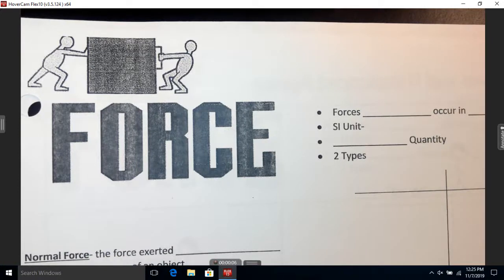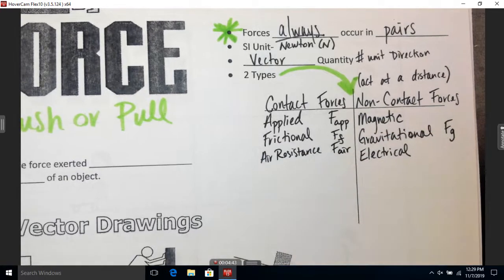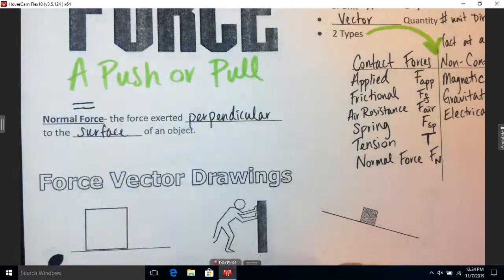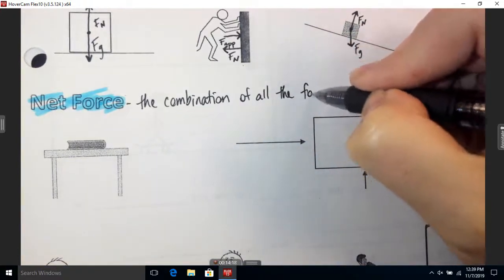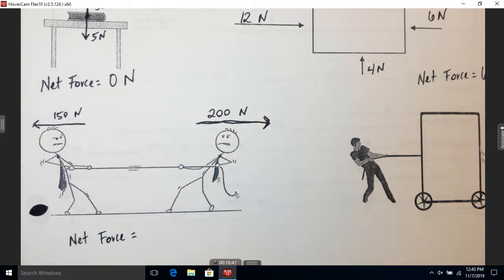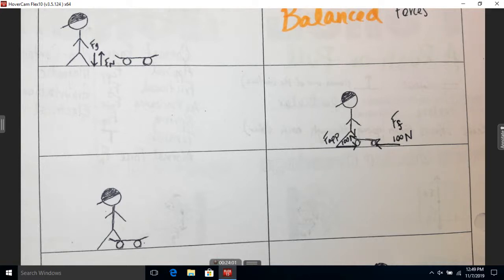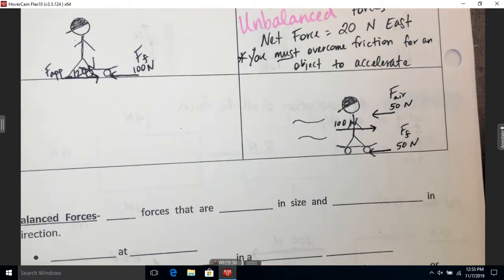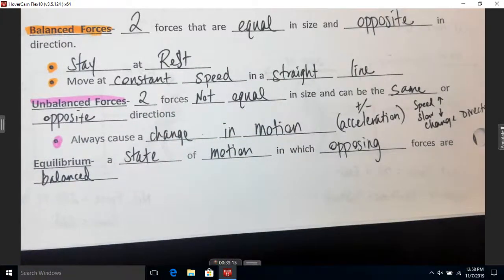Force Notes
This Explains how to calculate Net Force, how to draw Force Vectors and Balanced/Unbalanced Forces